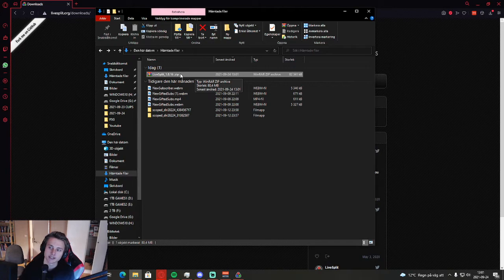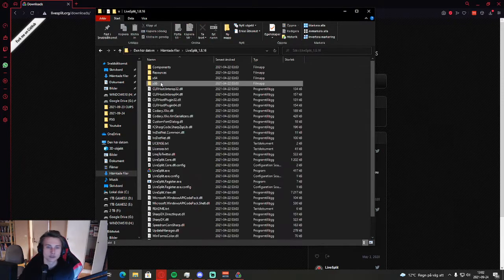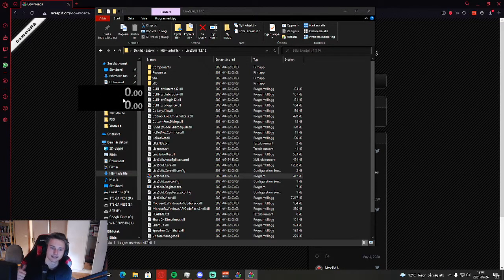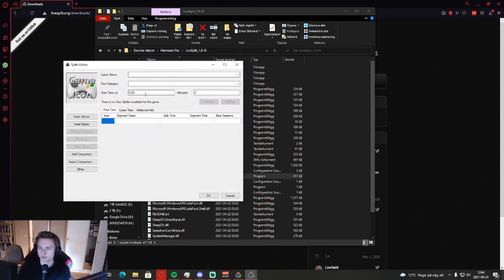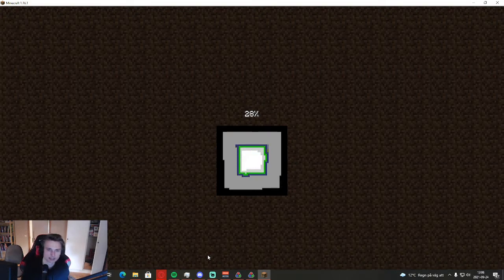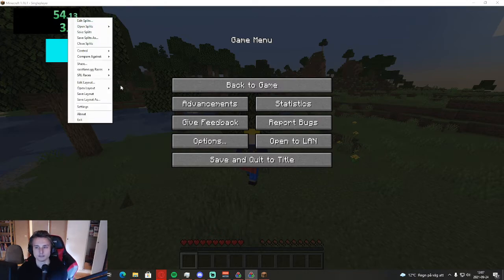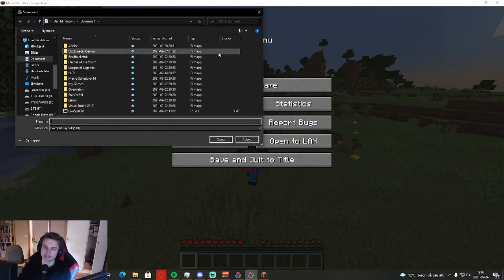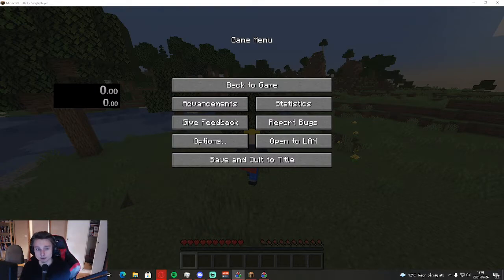How to setup LIVESPLIT for SPEEDRUNNING [Livesplit Tutorial]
Check me out on twitch! Streaming every day!